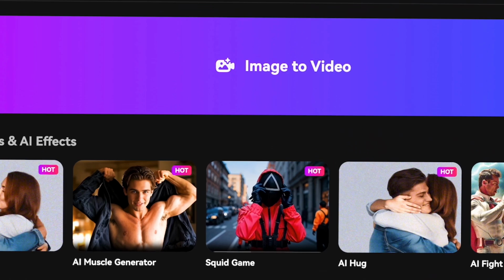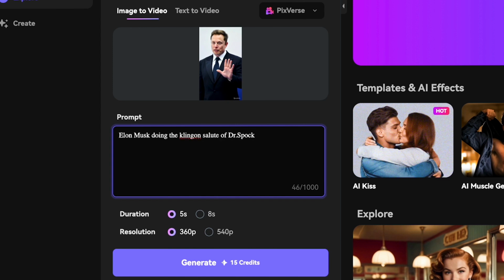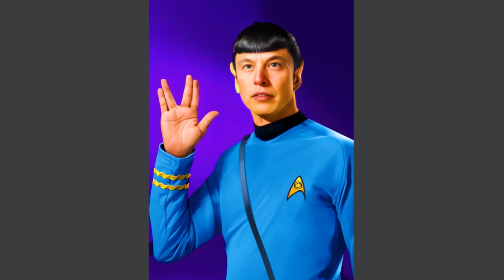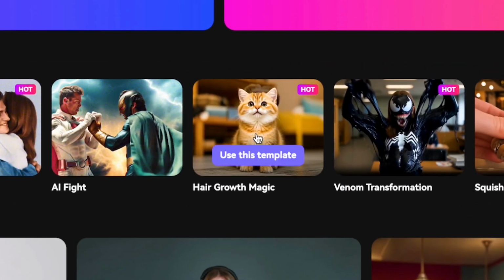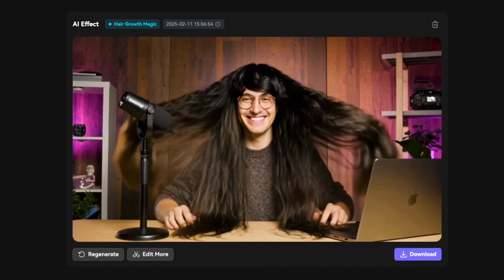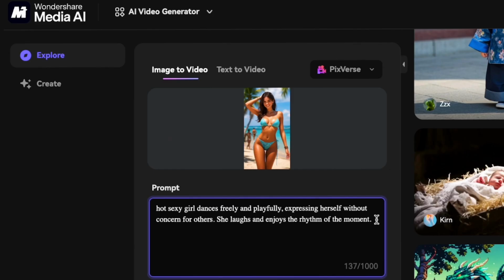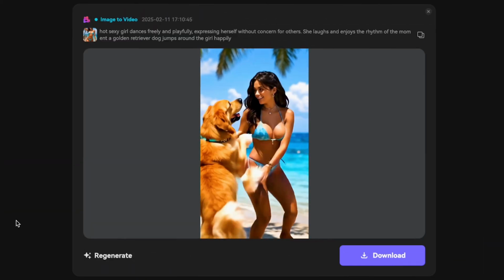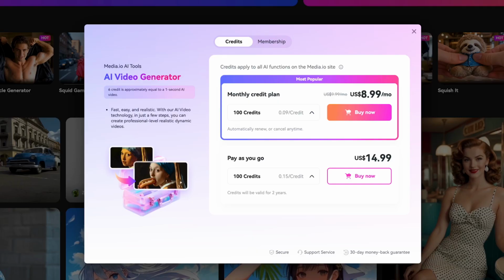AI Text to Video, Image to Video, Video Creation: Make Stunning Videos in Minutes!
Discover Media.io’s AI Video Generator, the ultimate tool to create stunning videos from text, images, and templates in minutes—perfect for beginners and pros alike! This 2025 AI video creation powerhouse features an easy image-to-video function, seamless text-to-video capabilities, and a playground of customizable AI effects to elevate your content. Whether you’re searching for the best AI video generator or a step-by-step tutorial, this video has you covered with entertaining tips and tricks. Dive into our in-depth guide as we explore every feature—from turning a single photo into a dynamic clip with a prompt, to crafting full scenes from text, to tweaking templates like a pro. We’ll even break down how Media.io’s credit system works so you can start creating affordably. Got an AI template idea? Drop it in the comments!